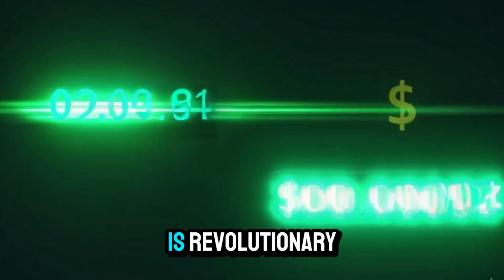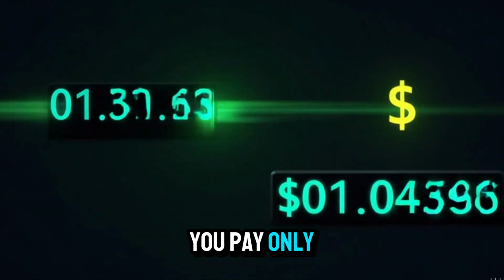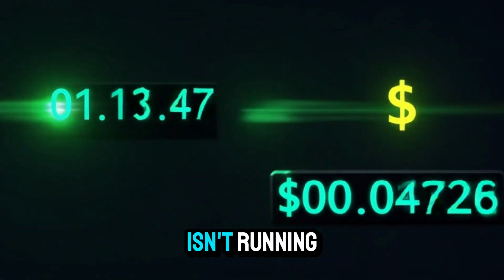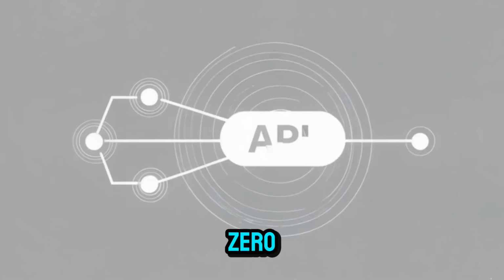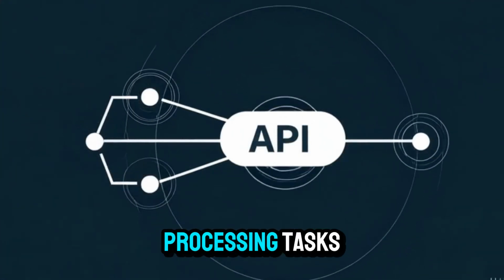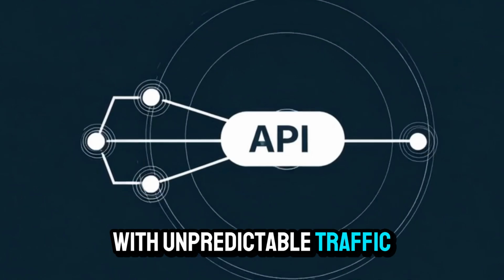WARNING Don't Make This Cloud SCALABILITY Mistake That Costs THOUSANDS | Next Genet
Is your cloud bill spiraling out of control? You might be falling victim to over-provisioning—paying for peak capacity that you rarely use. This video dives into the four essential cloud architecture patterns that enable you to build systems that scale massively while keeping costs incredibly lean. We break down complex concepts into simple, animated explanations, showing you how to achieve true cloud elasticity. Learn how to stop wasting money and start building smarter, more efficient applications today.

We cover Load Balancing and Auto-Scaling to handle fluctuating traffic, Microservices to deconstruct wasteful monoliths, Serverless Computing (FaaS) to pay only for what you execute, and Caching strategies (like CDNs and Redis) to boost performance and reduce backend load. These aren't just theories; they are practical, proven patterns used by the world's top tech companies to build resilient, cost-effective infrastructure. Watch now and transform your approach to cloud architecture.